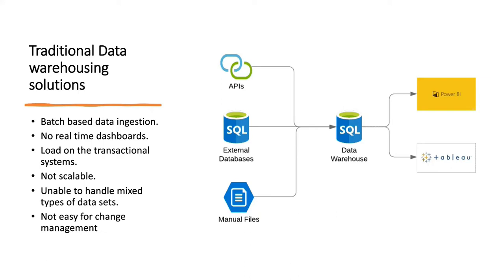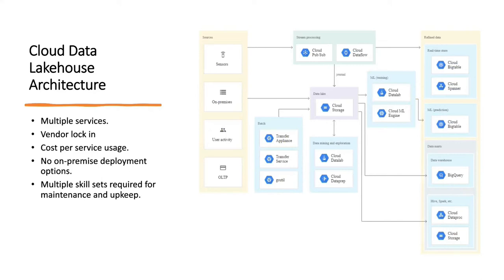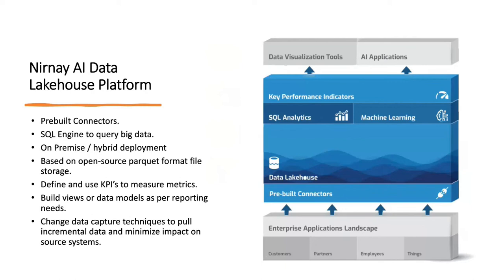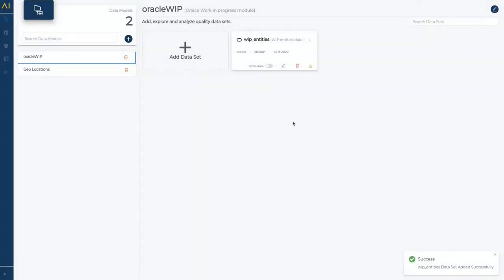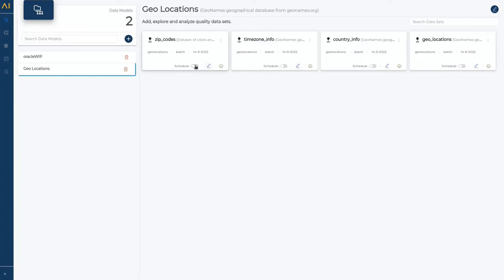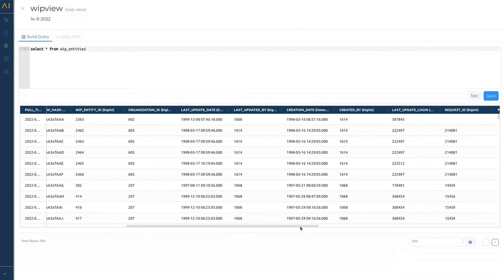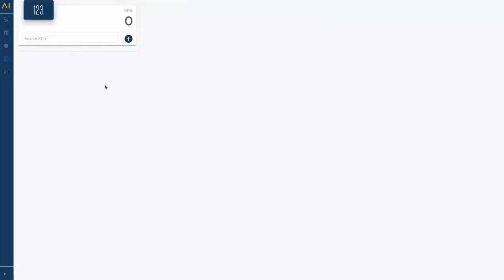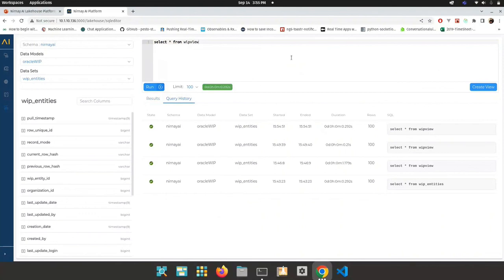Nirnay AI Data Lakehouse Demo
Detailed Description about technical features of Nirnay AI's Data Lakehouse